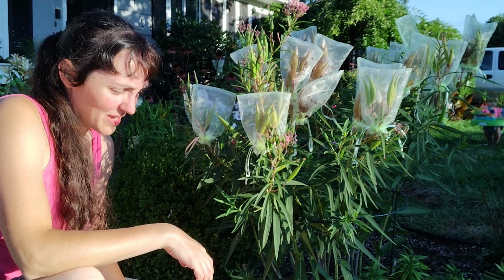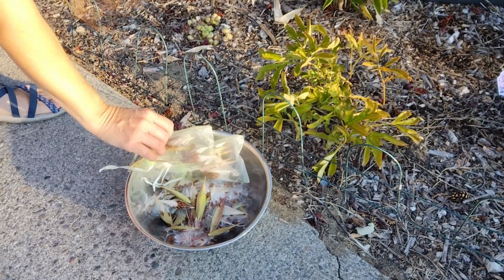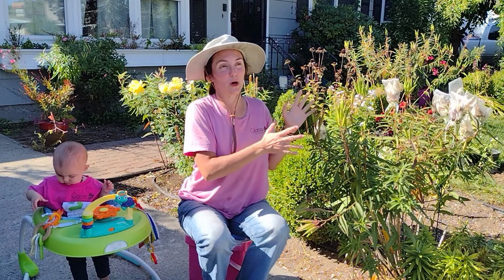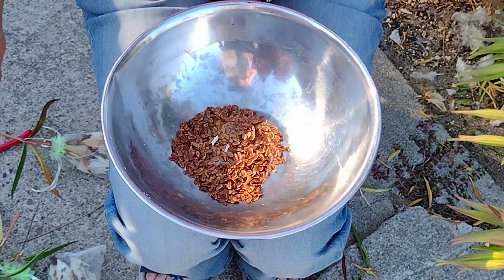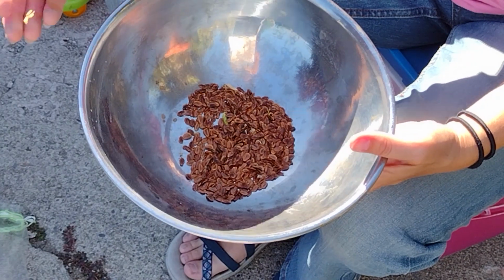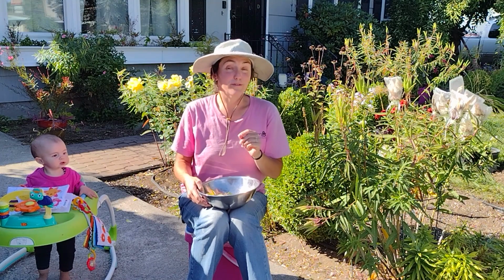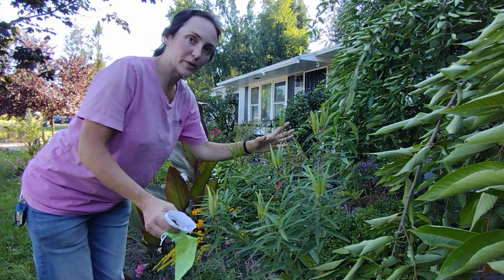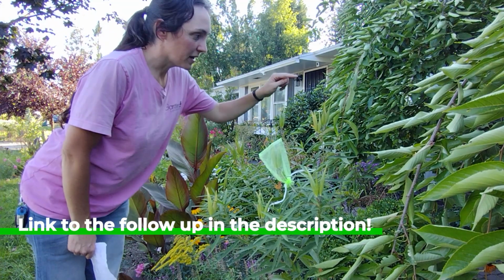Milkweed & Monarchs - Stories and experiments from this year!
What an amazing summer! I saw a monarch butterfly on my milkweed! This is the first time I've ever seen one in Spokane! We have lots of Swallowtails, but very few Monarchs.
I'll explore a few techniques for collecting and sharing seeds in this video, as well as share a few stories about my summer with the butterflies.

FREE MILKWEED SEEDS!
I give away hundreds of seed packs every year, but I still have seeds I collected in 2022! And I harvested even more this year so I need to clear some out! Would you like a pack???

Yes, I'm doing this by hand, it's not automated, it's not a funnel and I will not share your info.
Let me know if you want multiple packs, but please limit it to one pack per household. There are usually at least 40 seeds in each pack so there are plenty to share, and in 2 years you'll have more seeds than you know what to do with - so you can share them even farther!

Remember, all I'm asking is
🌸 1 - That you PLANT the seeds so they don't go to waste. Planting instructions are included as well as a QR code to my video about how to care for Swamp Milkweed.
🚫 2 - That you will NOT SPRAY any pesticides on or near these plants. The risk to monarchs and other pollinators (this plant attracts a LOT of different insects) is too great to justify the convenience of a pesticide.
People often ask me if they can send me some money for the seeds or if they can send other seeds in exchange, and I so appreciate the generosity! But right now, my goals in doing this are simply to give these seeds away before they lose viability and to grow my channel. So that's the very best way that you can "pay me back" for the seeds.
***Must be in the contiguous 48 US states for this offer.

More about Monarchs and Milkweed:
The last few years people have been getting serious about planting Milkweed - and it's working! The numbers are still fluctuating, but there have been a couple years with Monarch populations going up! Keep planting!

In future years I hope to be able to share different species of Milkweed, but for now I have Swamp Milkweed, Asclepias incarnata.

Thanks for helping monarchs!

Swamp Milkweed, Asclepias incarnata, is native to North America, but more specifically it's native to more eastern states. It does well in most growing conditions, sun to part shade and moist to dry. It is also a well behaved landscape plant because it does not spread by roots, only seed. So it is well suited as a plant to be shared for the purpose of helping pollinators.
If you'd like to find out what species of Milkweed is native to your specific area, check out these resources:

See you in the garden!